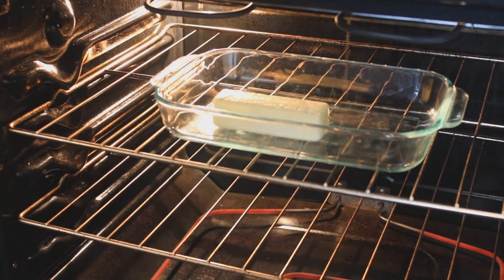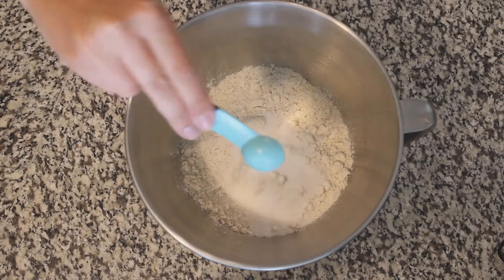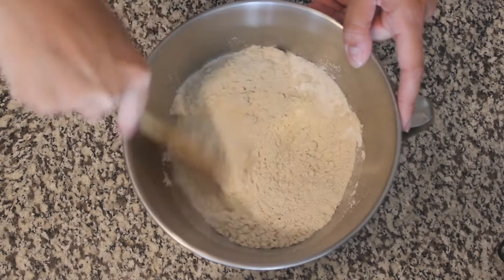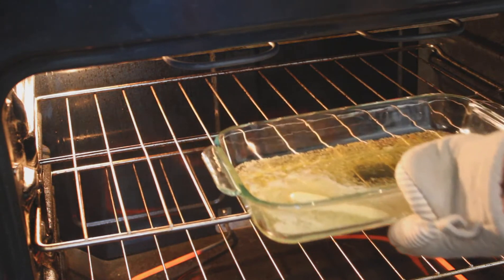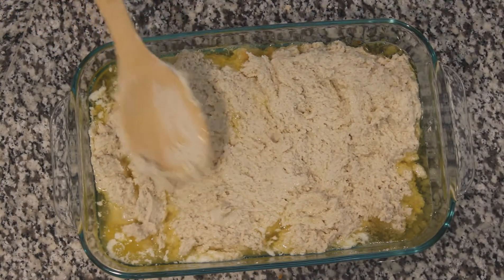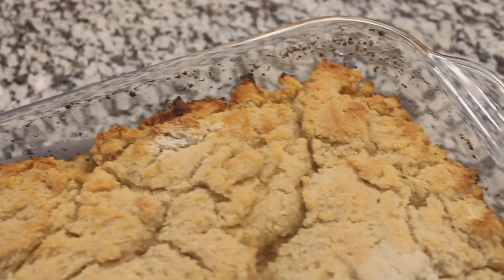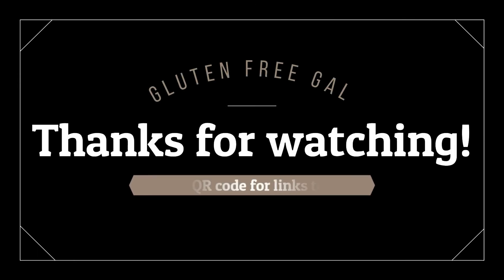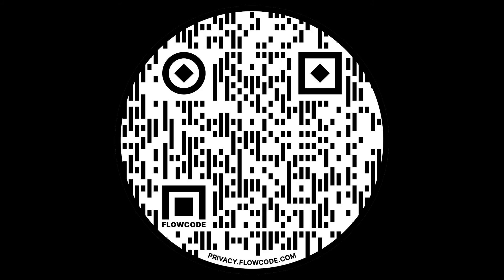Gluten Free Biscuits